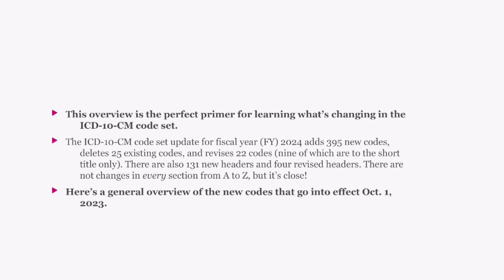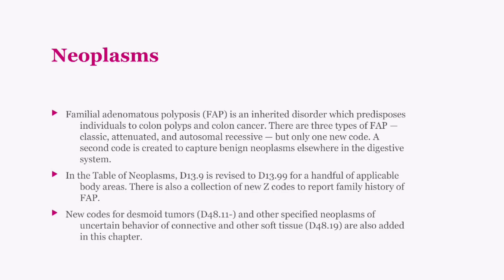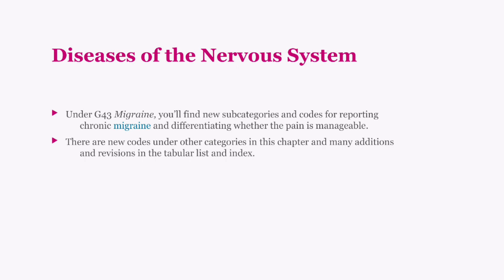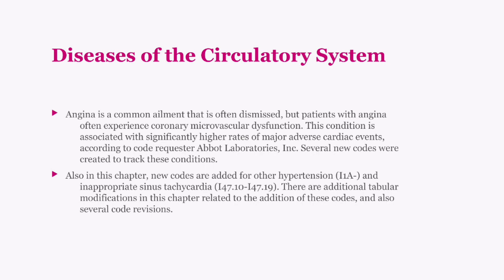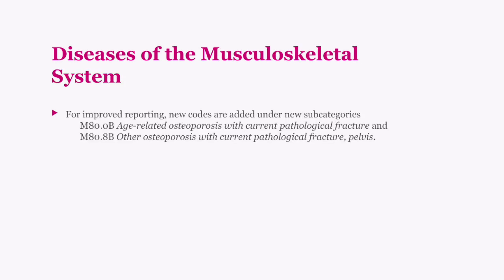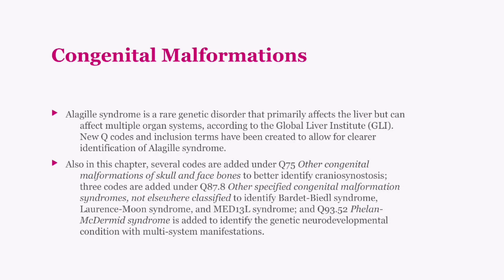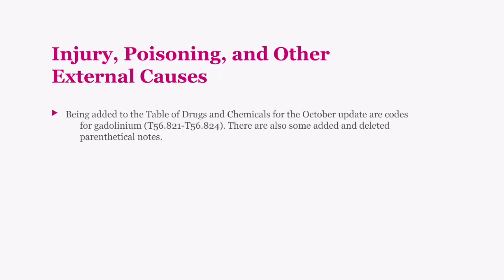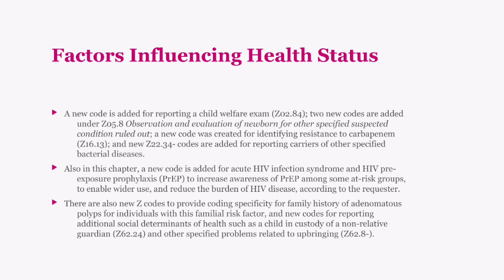Get a Jump on Diagnosis Code Changes for FY 2024 | 2024 ICD-10-CM CODES #2024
Get a Jump on Diagnosis Code Changes for FY 2024 #2024

Certainly! Here's a YouTube video description, keywords, and hashtags for a video discussing diagnosis code changes for FY 2024:

**Description:**
Stay ahead of the curve with the latest updates on diagnosis code changes for Fiscal Year 2024. In this informative video, we break down the upcoming changes, their implications, and how they may impact medical coding and billing practices. Don't miss out on this crucial information for healthcare professionals.

1. Diagnosis Code Changes
2. FY 2024 Updates
3. Medical Coding
4. ICD-10 Changes
5. Healthcare Billing
6. Medical Coding and Billing
7. Coding Guidelines
8. Healthcare Reimbursement
9. FY 2024 Diagnosis Codes
10. Medical Coding Training
11. ICD-10-CM Changes
12. Healthcare Compliance
13. Diagnostic Coding

1.
2.
3.
4.
5.
6.
7.
8.
9.
10.
11.
12.